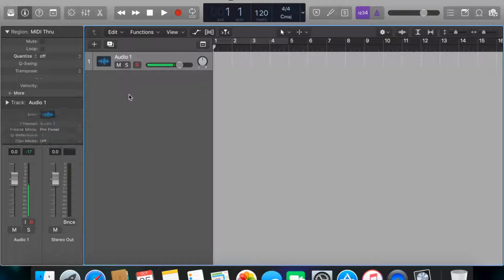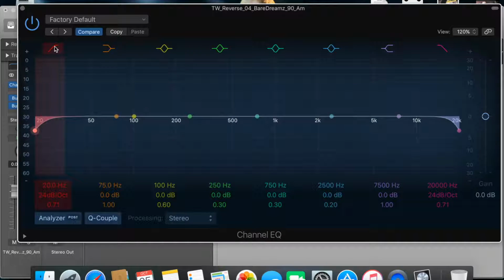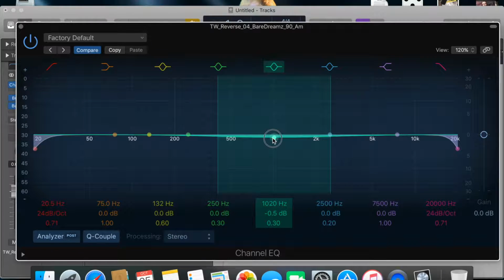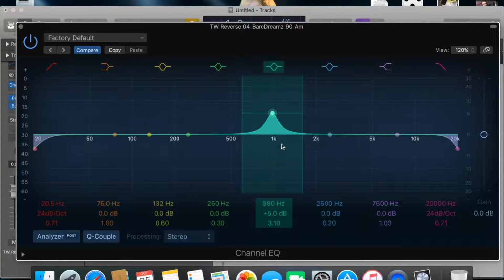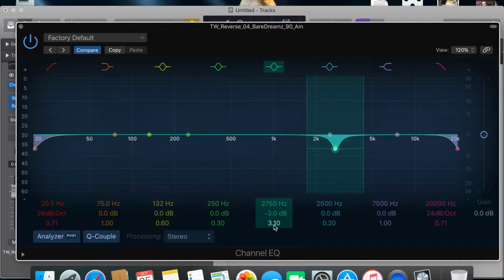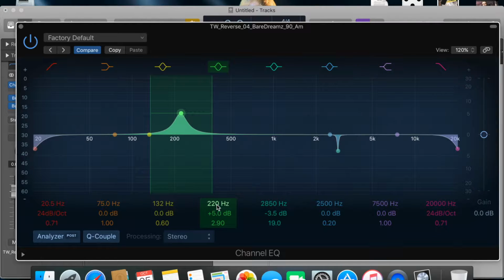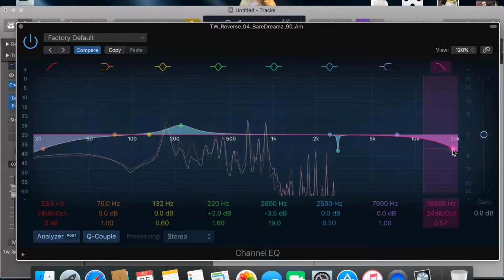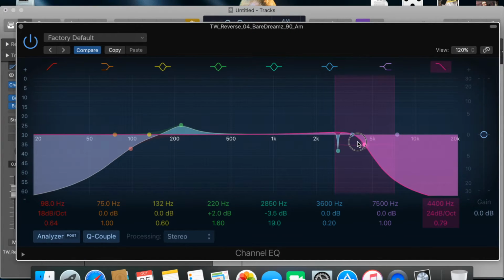Basic EQ Technique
learning a basic boost and sweep technique on an EQ